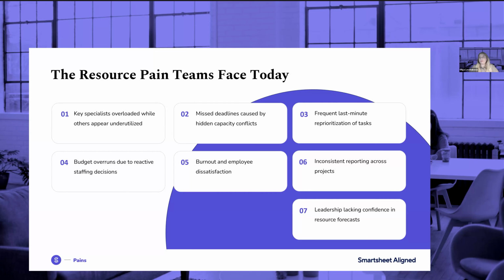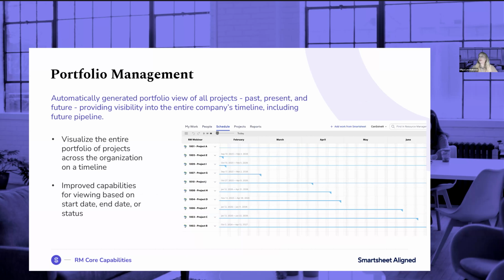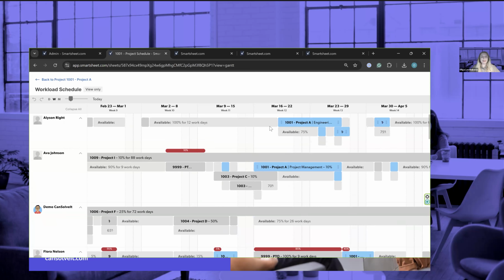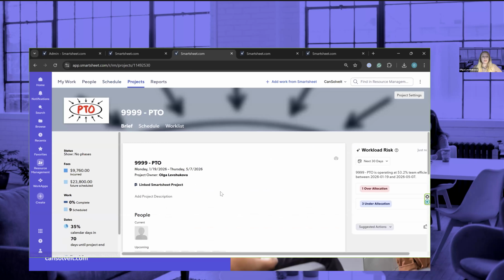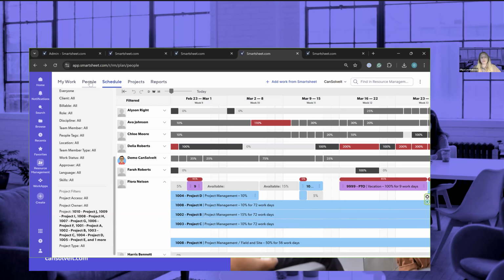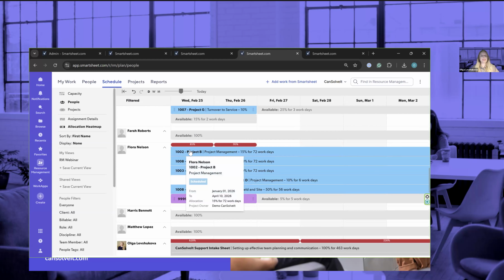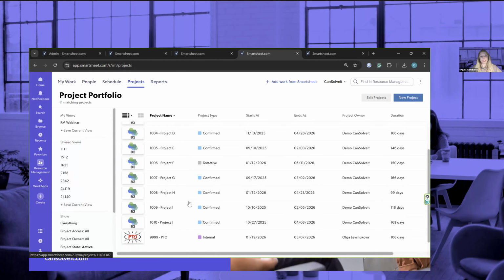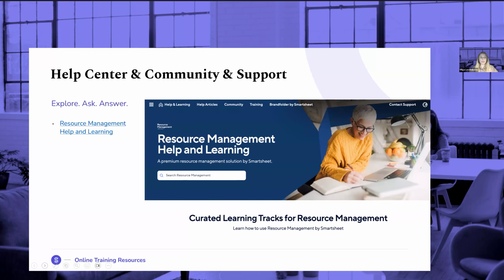Overallocated Teams? Here’s How to Fix It (Smartsheet Demo)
Struggling with team overload, missed deadlines, or lack of visibility across projects?

In this webinar, we walk through Smartsheet Resource Management and show you how to detect overallocation early, rebalance workloads, forecast capacity, and provide executive-level reporting.

You’ll learn:
✔️ Why resource overallocation happens
✔️ How to identify overload using heat maps
✔️ How to reassign tasks and use placeholders
✔️ How to forecast future capacity
✔️ How to create advanced utilization reports
✔️ How executives can gain full portfolio visibility

This session includes a live demo inside Smartsheet Resource Management, showing real examples of reallocating resources, managing sick leave coverage, and creating utilization dashboards for leadership.

If your organization struggles with:

- Burnout
- Hidden Excel planning
- Lack of ownership
- No visibility across projects
- Capacity planning challenges

This session is for you.